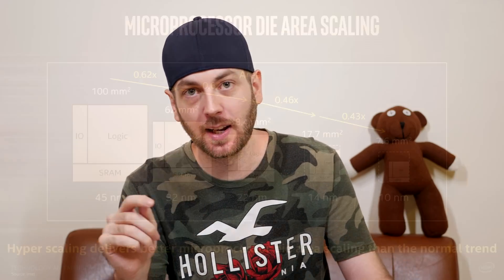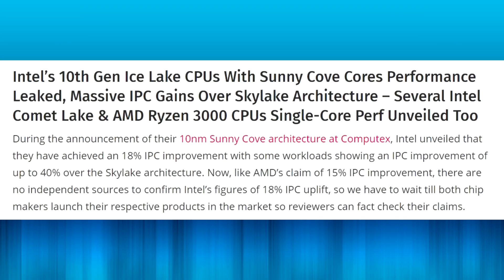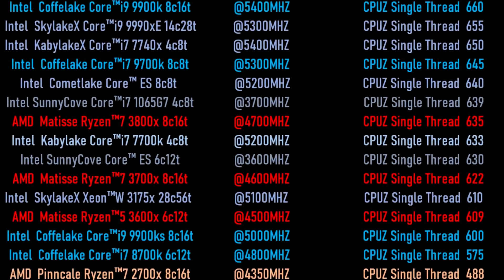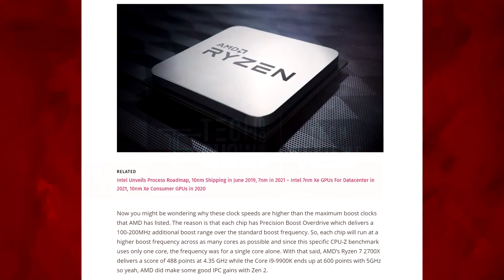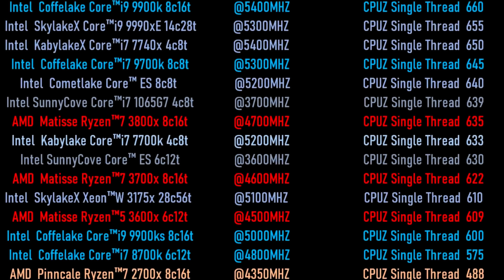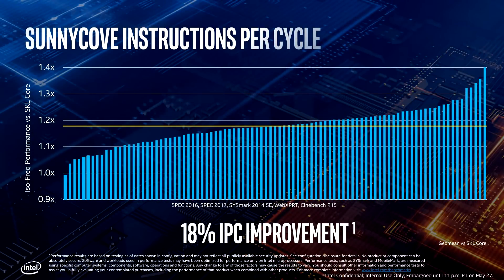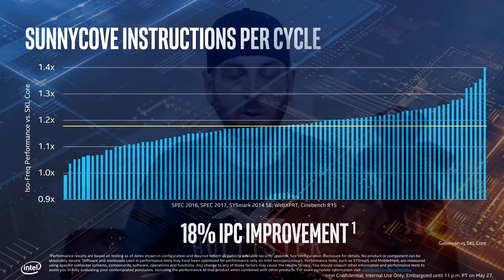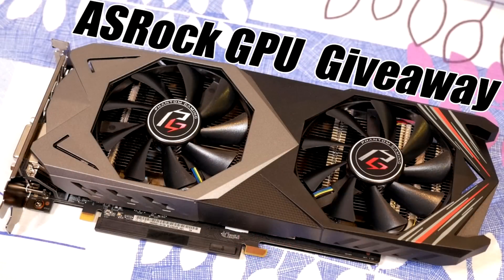AMD Ryzen 3000 & Intel Sunnycove 10nm CPU-Z Performance Leaks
Today we are talking about recent AMD Ryzen 3000 (Zen 2) & Intel Sunnycove 10nm CPU performance leaks and both are looking great!